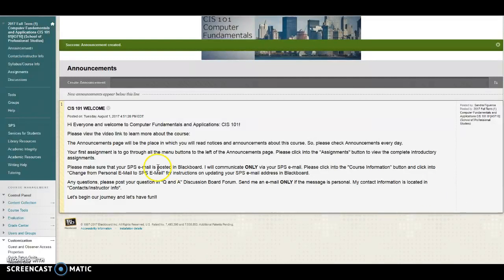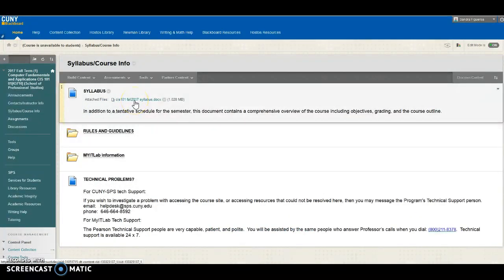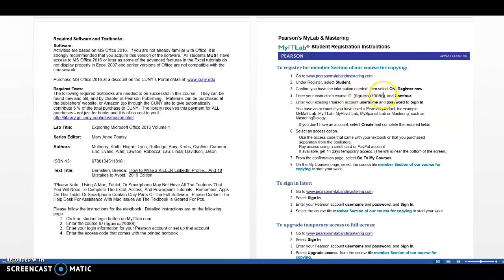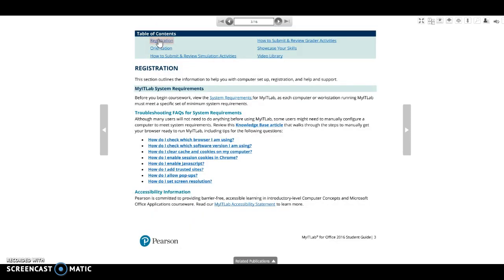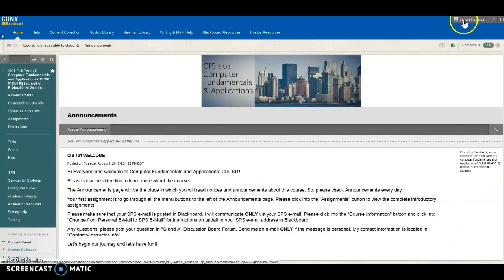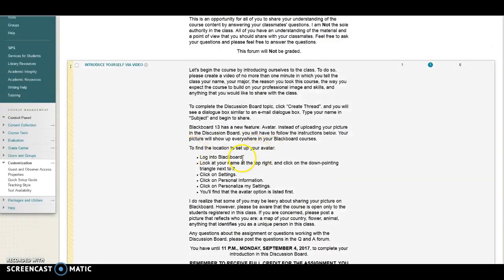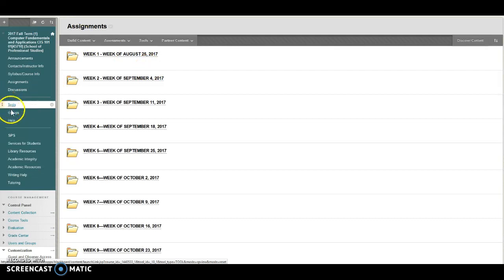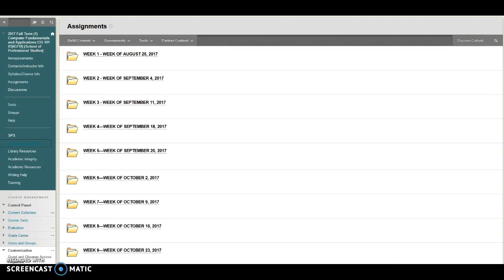WELCOME TO CIS 101 FALL 2017